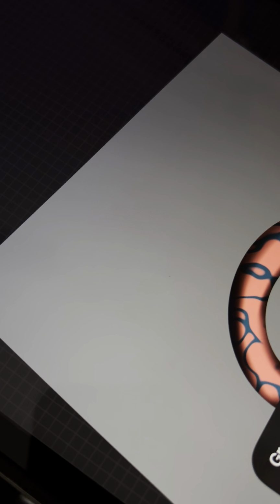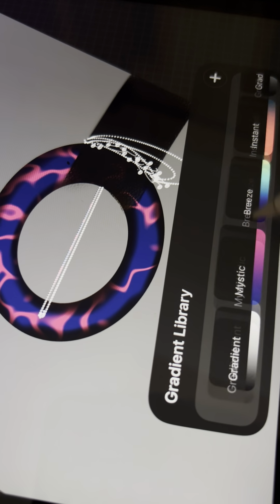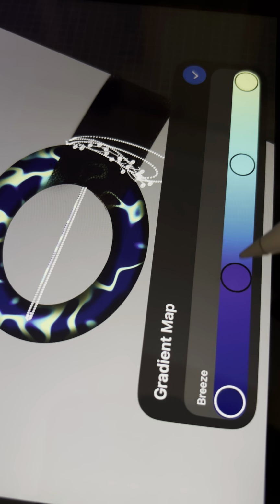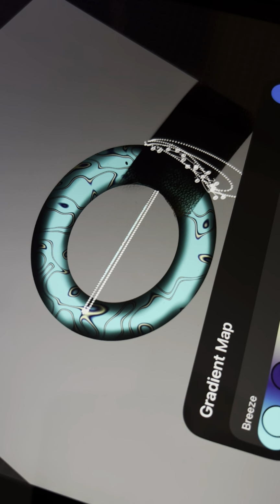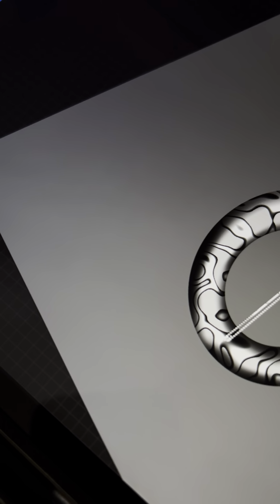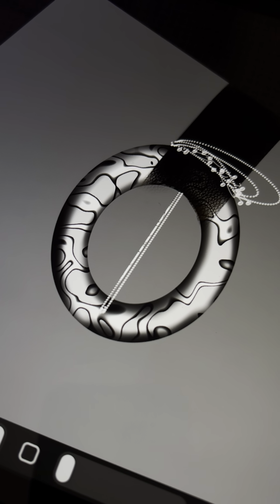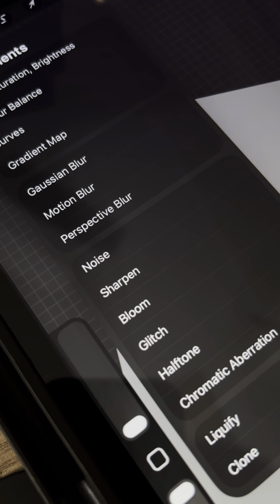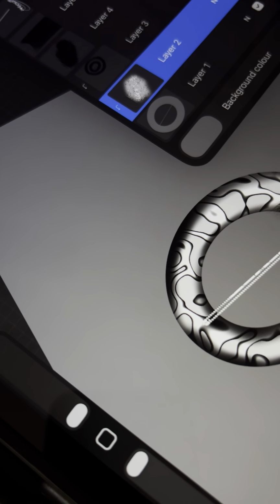Change the colour in Procreate with Gradient map | Noise | Gaussian blur